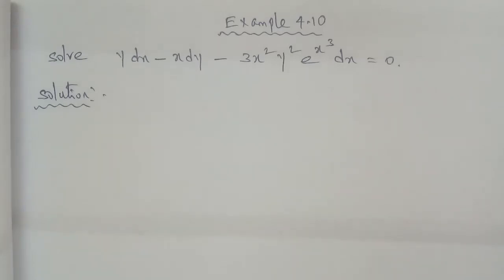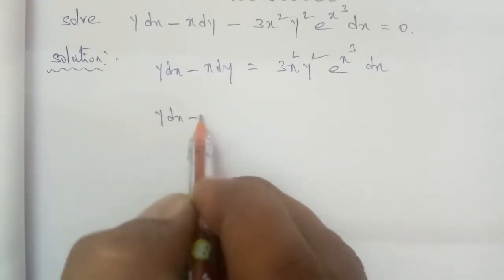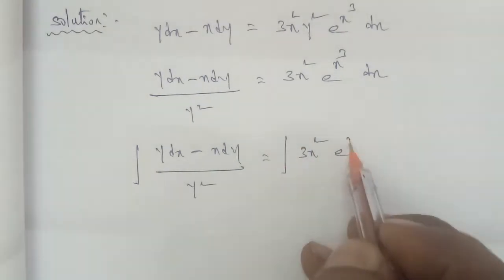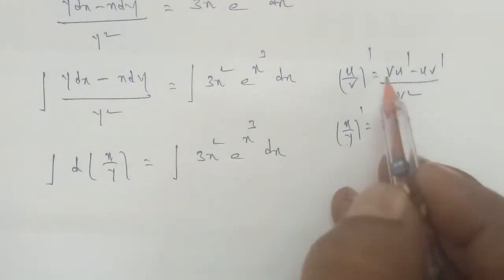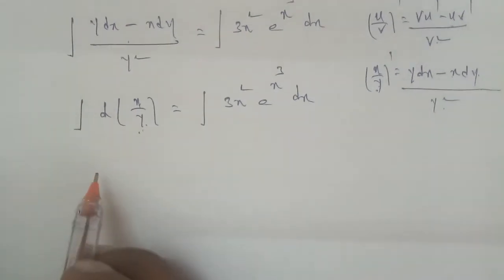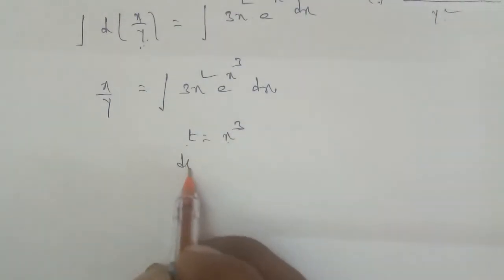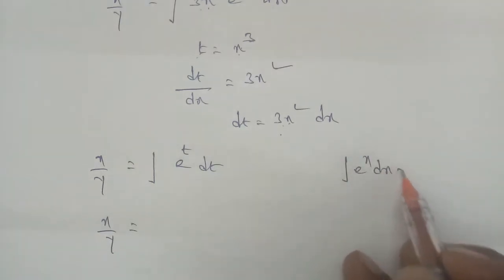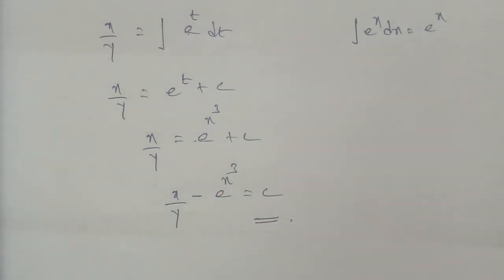TN 12th Business maths chapter 4 example 4.10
example 4.10
variable are separable